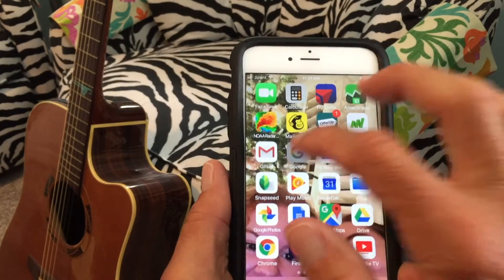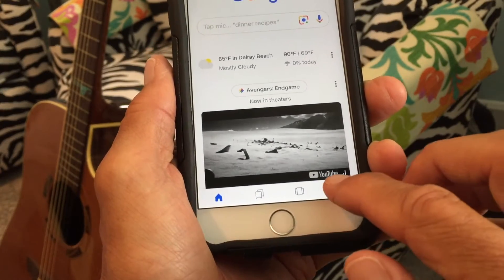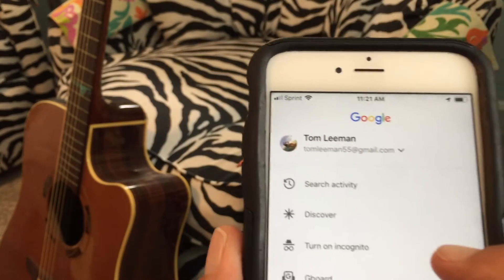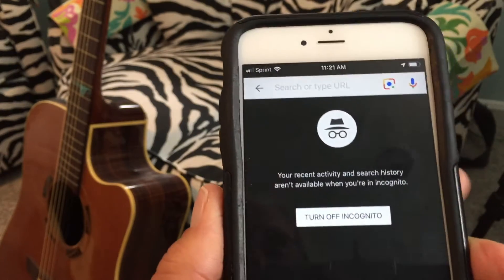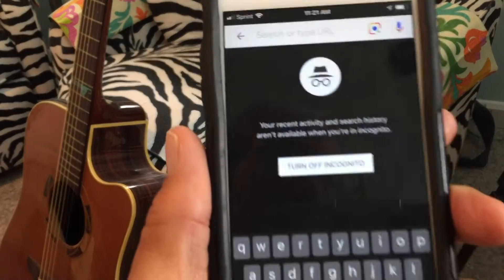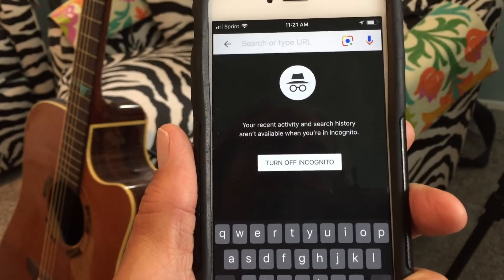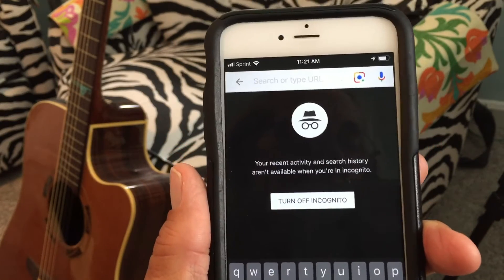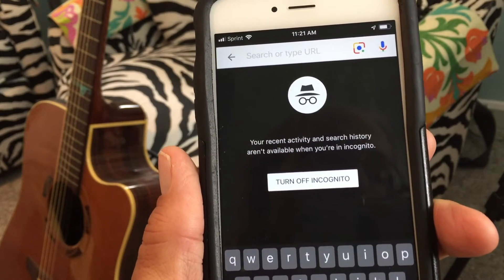How to turn on incognito search in Google on iPhone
How to turn on incognito search in Google on iPhone. Don't want your search history saved on google? Search incognito!